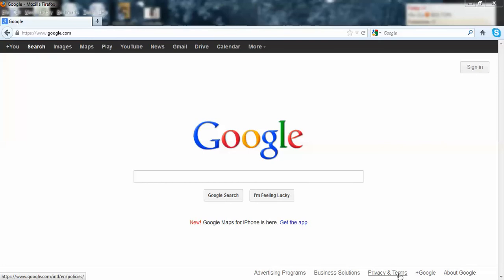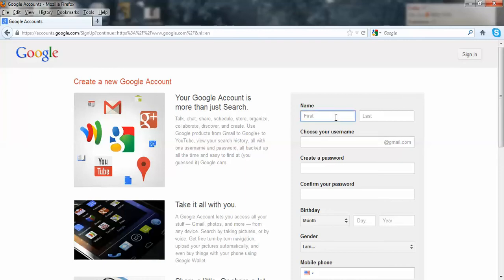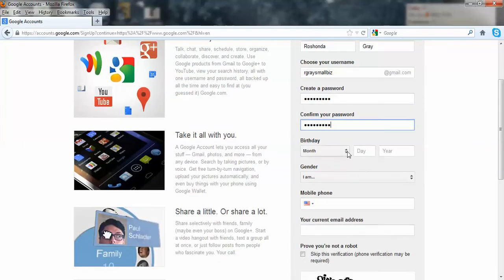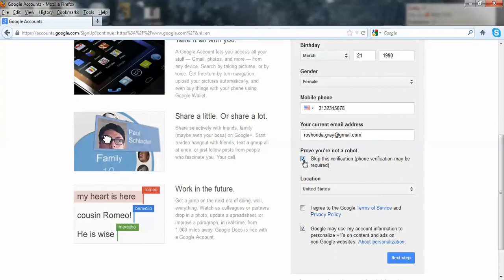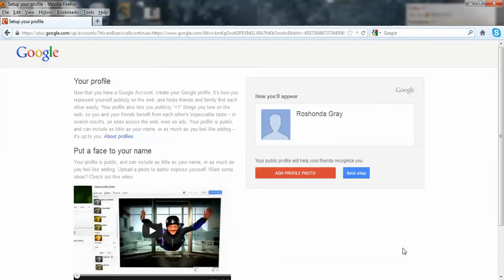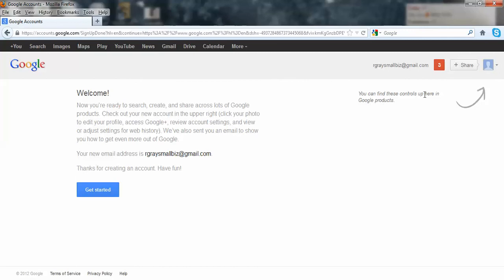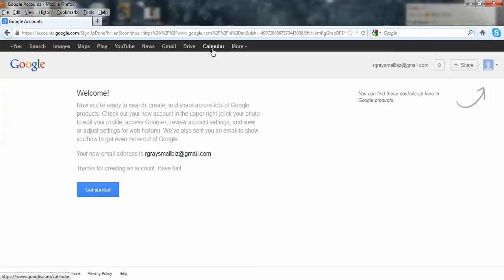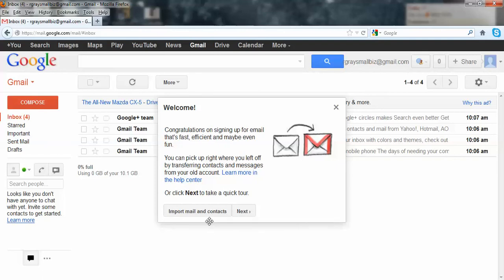How to Create a Gmail Address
walks you through creating a google gmail account so that you can use google services.